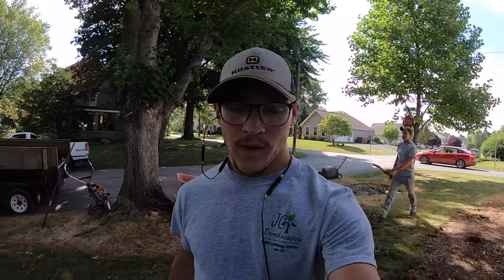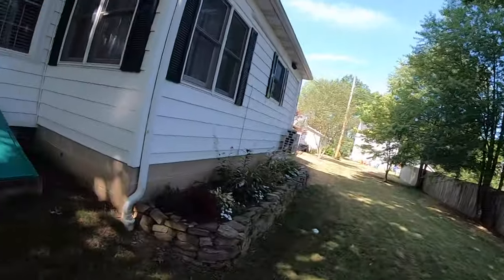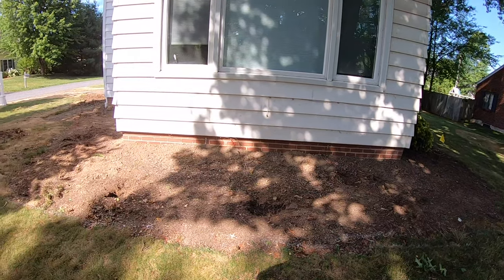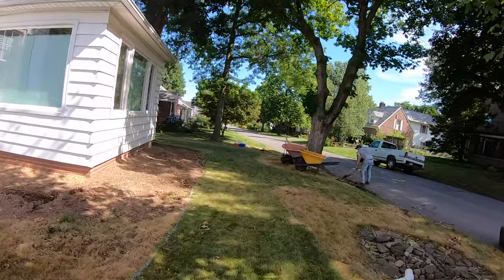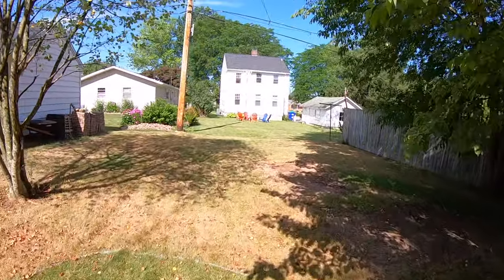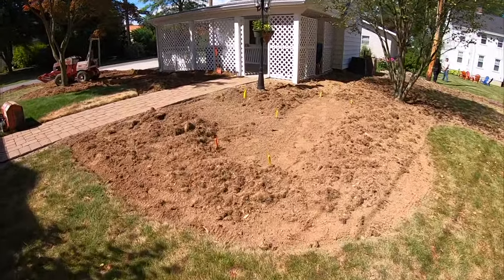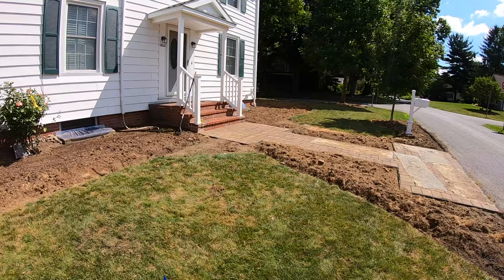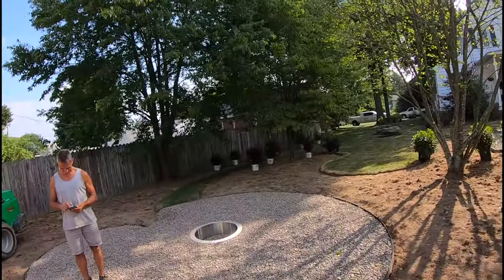New Landscape Install (Using the Avant and Vinnie!!!)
Hey all! Here's one of our bigger projects from this summer. Here are the steps that we followed! We marked all the beds out according to the design, double edges all the edges, tilled everything up, dug all the holes for the plants, we added a soil amendment/ bio-tone fertilizer, put the plants in the ground,  added some fertilizer stakes and some moisture retention product, and Finally we added 3" of mulch to all the bed areas!

This was an awesome new landscape install! We got to rent the Avant to put the seating boulders in as well as Vinnie (our Ventrac) for all of the tilling and even some grading for the new walkway area.

I hope you all enjoy this Vlog! :)